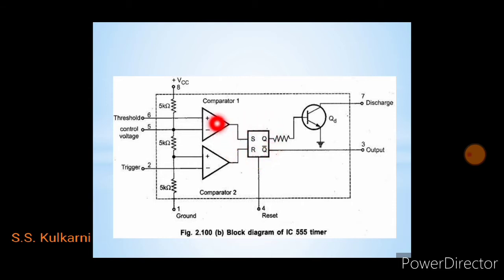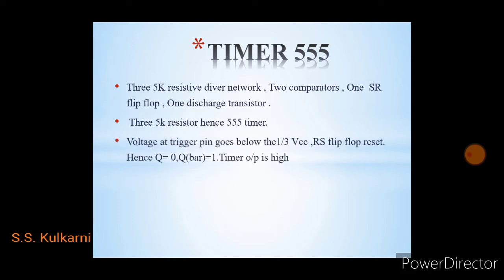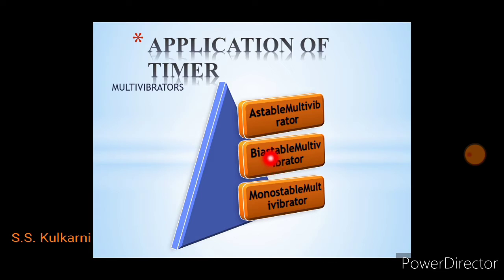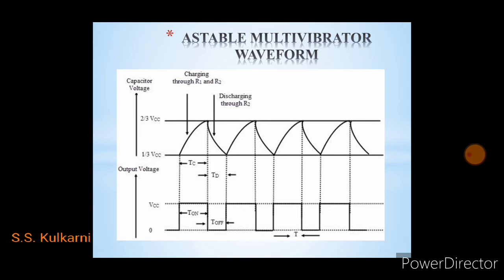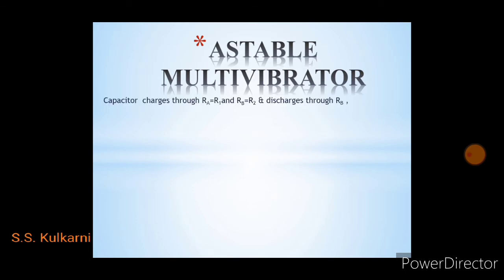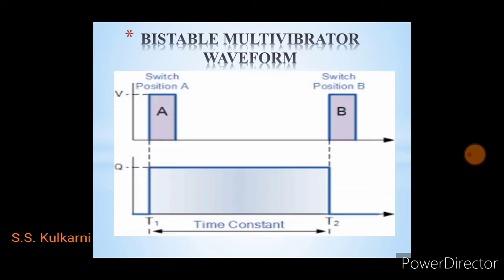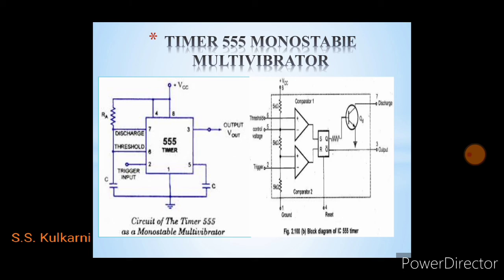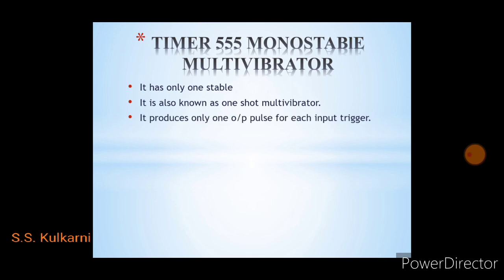Timer 555 IC and timer 555 as multivibrator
Hello,
Here are my links to previous videos

In this lockdown all students are facing problems, You can join my Google classroom (Fy.Bsc and Sy.Bsc electronics students.)
Classroom code

Sy.Bsc:- xdq6wp6
Fy.Bsc:- bgut4nh
Image credits :- google images.
Music credit (for intro)
Artist :- neonlight
Lisensed by :- The loyalty network
This video deos not claim any right over the intro music and the images used